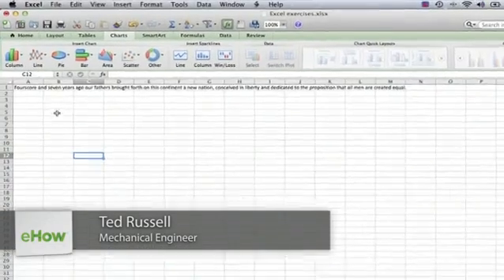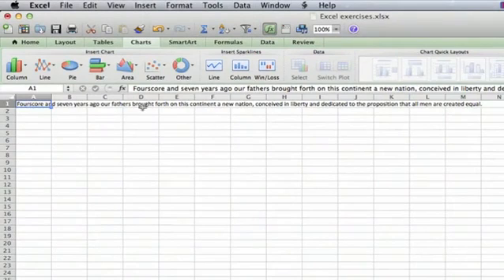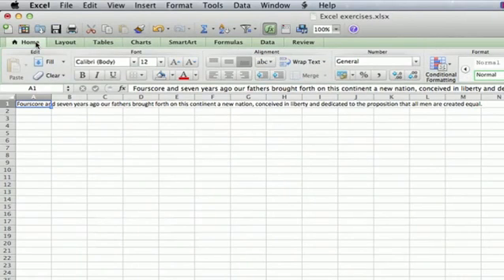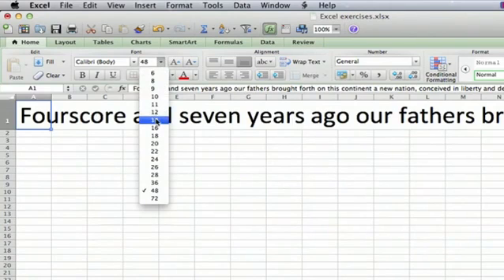How to Find a Font Size in Excel 2007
How to Find a Font Size in Excel 2007. Part of the series: MS Excel Tips. Finding a font size in Excel 2007 is something that you can easily do by first selecting the text in question. Find a font size in Excel 2007 with help from a mechanical engineer in this free video clip.